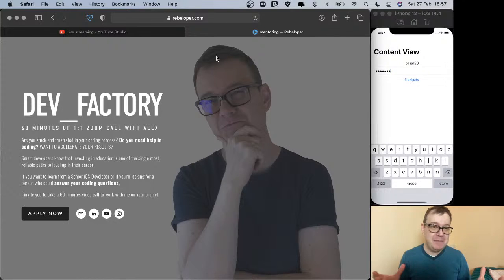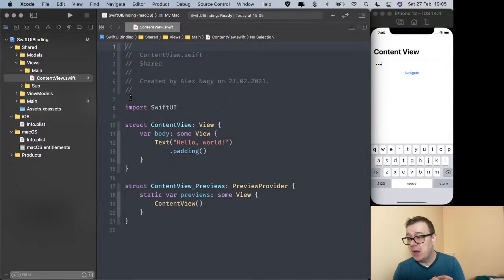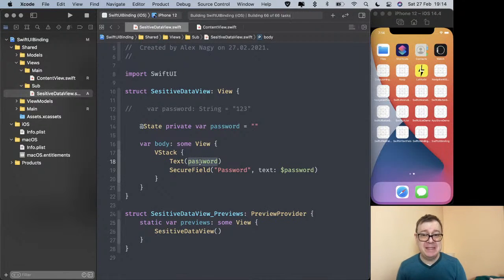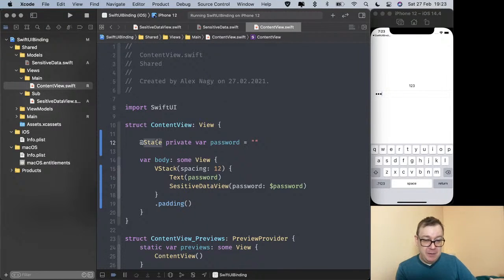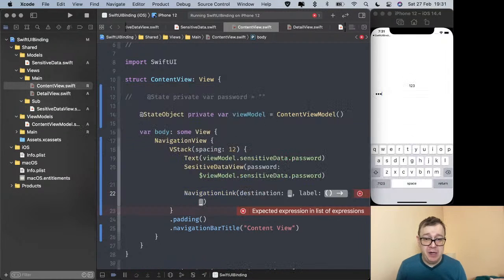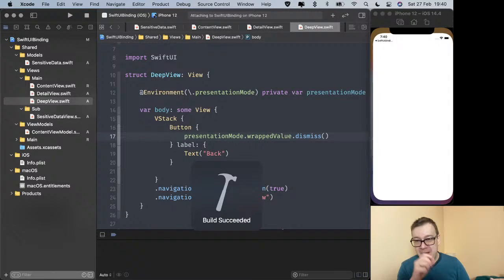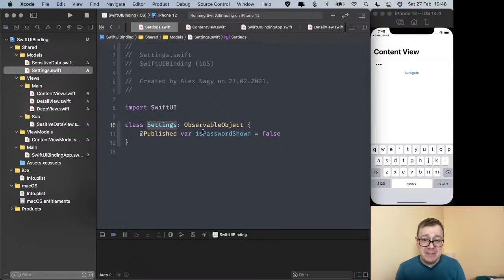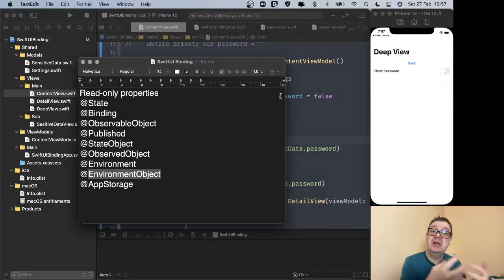SwiftUI Binding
Want to learn SwiftUI, SwiftUI Binding? Are you looking for a good SwiftUI tutorial? Have you ever wondered how to use SwiftUI TextField and how to create SwiftUI list? Well you're in luck! Because in this SwiftUI Playlist we will core all of that! Discover how to use swiftui button, swiftui button style, swiftui font, swiftui image and swiftui image size. I will give some tips on swiftui border, swiftui navigation bar color, swiftui scrollview and much more. In these swiftui examples I'll guide you through swiftui picker, swiftui text, swiftui form, swiftui navigation, swiftui combine and swiftui datepicker. We will talk about swiftui documentation, swiftui collectionview, swiftui preview and swiftui padding. In this rebeloper tutorial I will give you a quick start to swiftui navigation bar and swiftui dark mode.
Rebeloper is here to help you in SwiftUI and SwiftUI Binding.

CHAPTERS:
00:00 INTRO
01:30 WHAT WE WILL LEARN
04:25 MVVM
09:30 READ-ONLY PROPERTIES
13:45 STATE
20:35 BINDING
24:42 OBSERVABLEOBJECT
29:24 PUBLISHED
31:00 STATEOBJECT
32:53 OBSERVEDOBJECT
38:57 ENVIRONMENT
45:01 ENVIRONMENTOBJECT
53:12 APPSTORAGE
01:01:30 WHAT TO DO NEXT